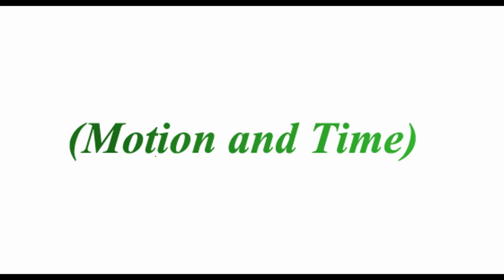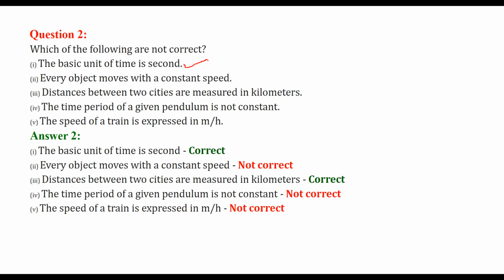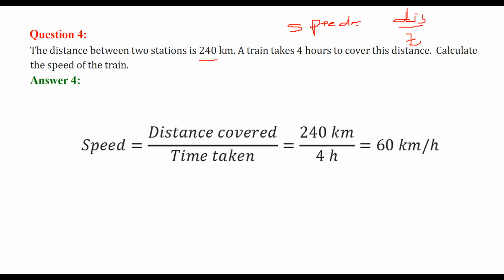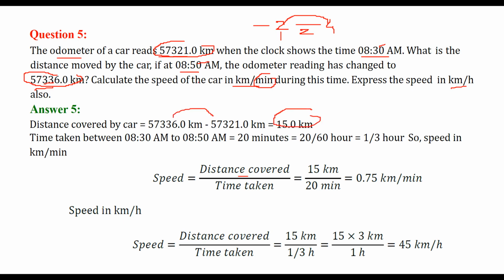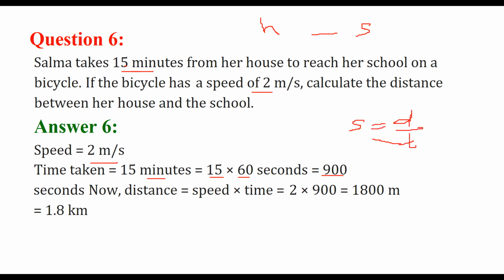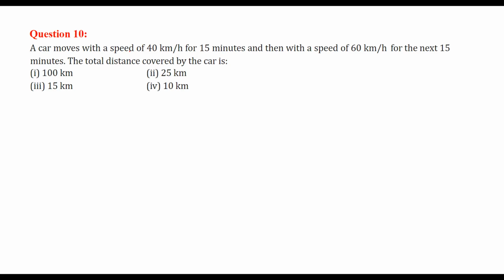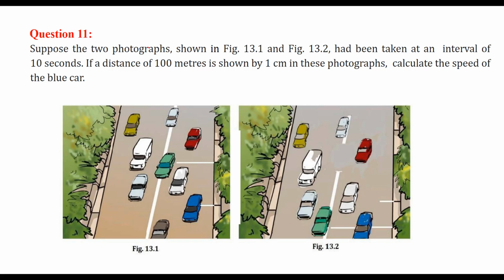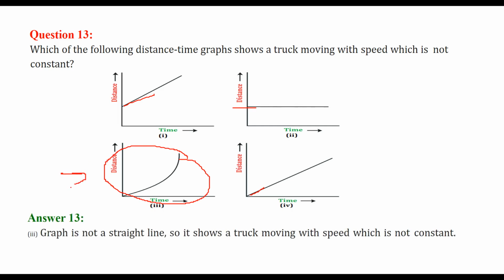Motion and Time Question and Answers